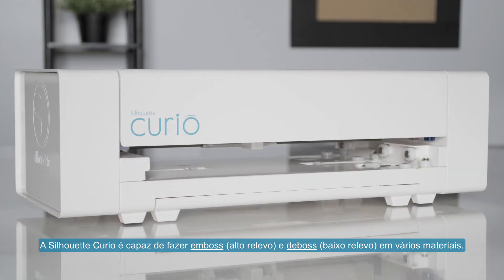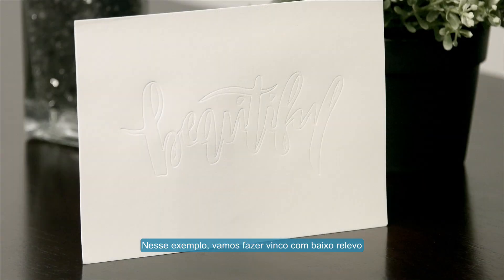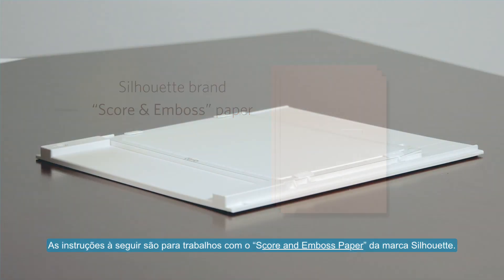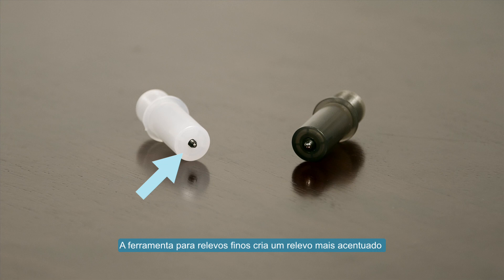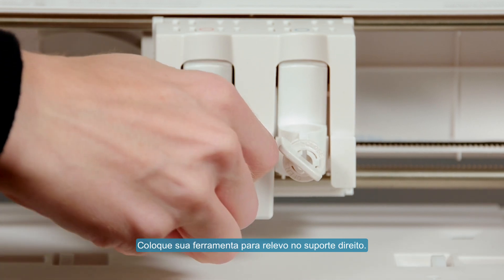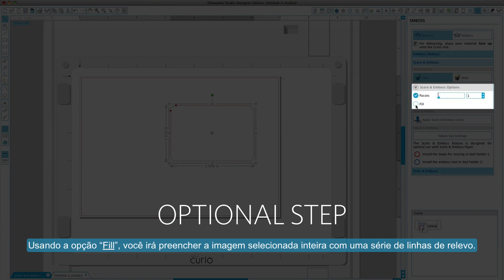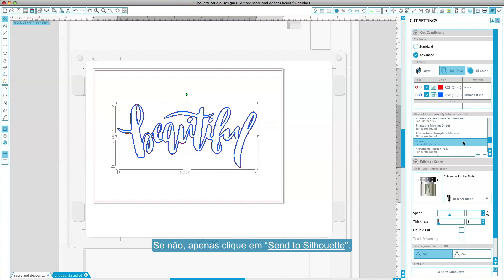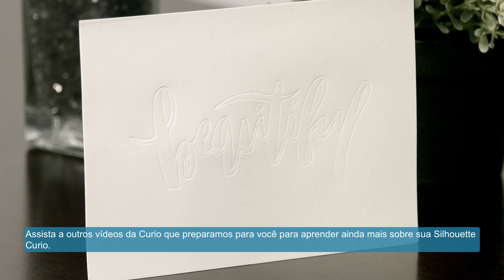Marcação & Alto relevo ou Marcação e Baixo relevo com a sua Silhouette Curio™